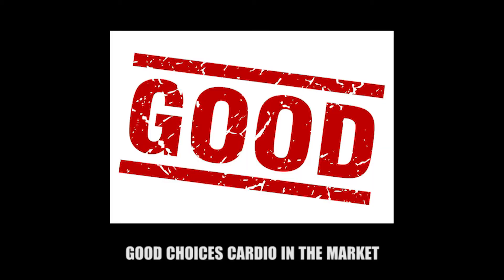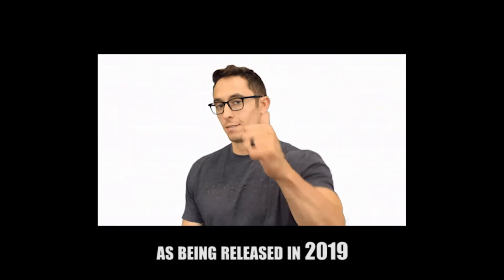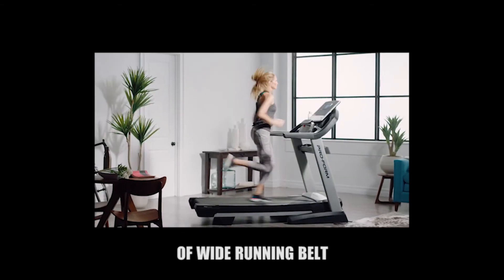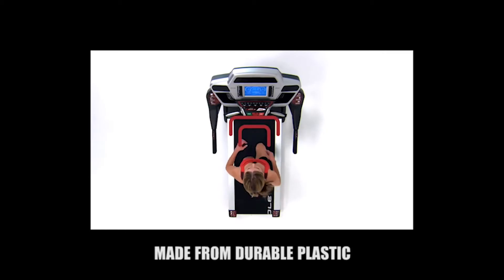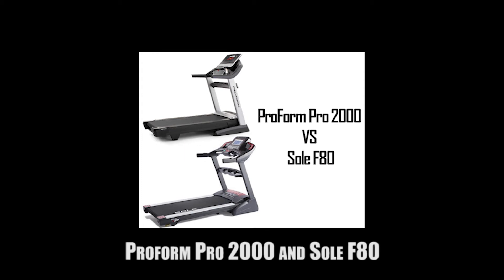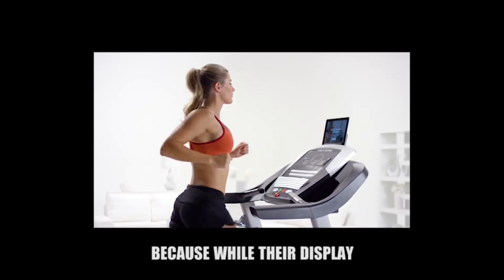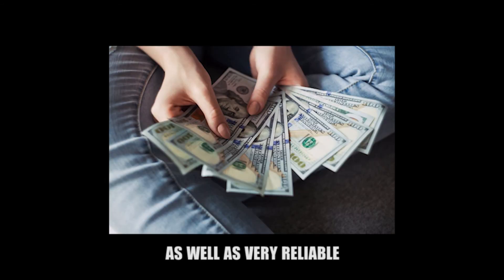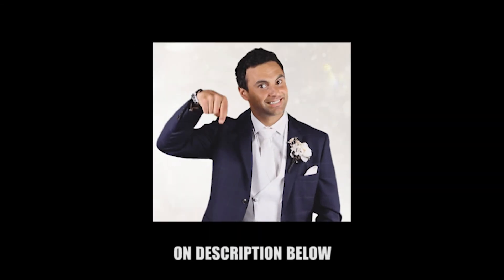Proform Pro 2000 vs Sole F80